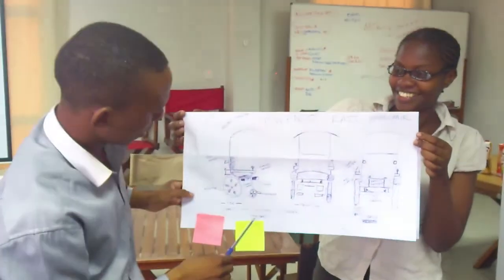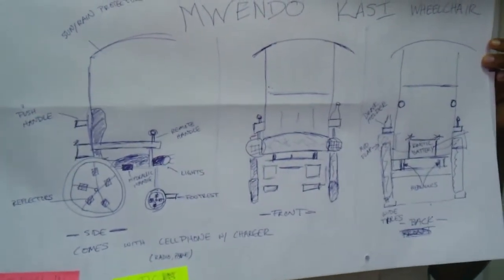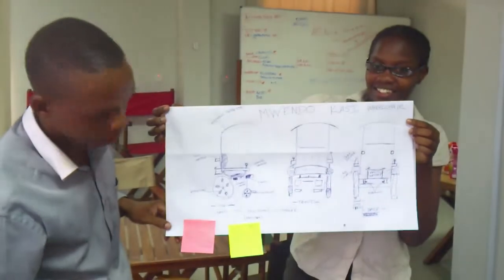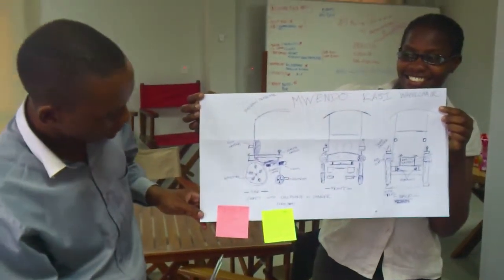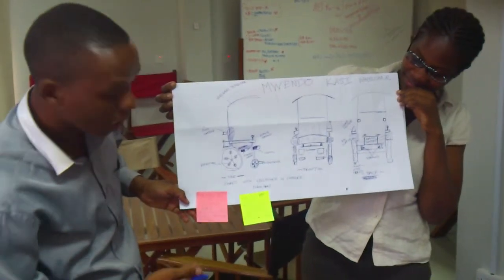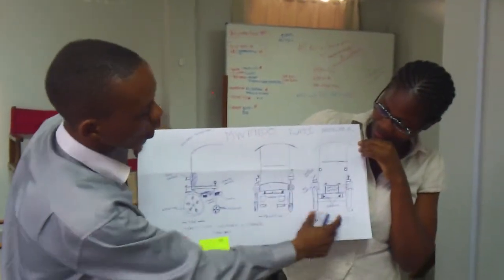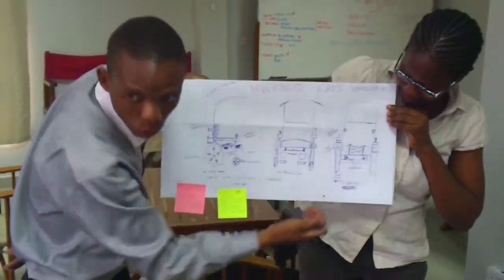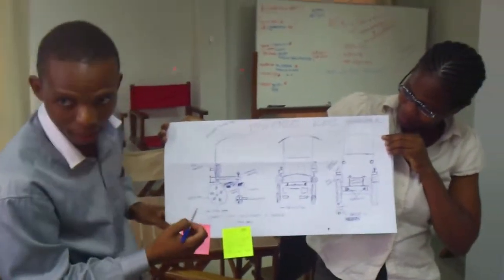5th SA Innovation Summit in Dar - Wheelchair pitch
Participants took part in a quick prototyping and design exercise, and pitched their outputs to the audience. Here's the wheelchair team.